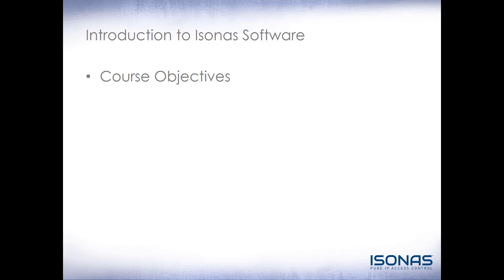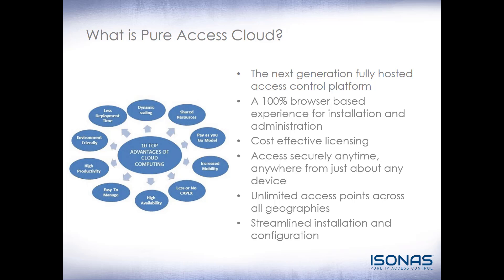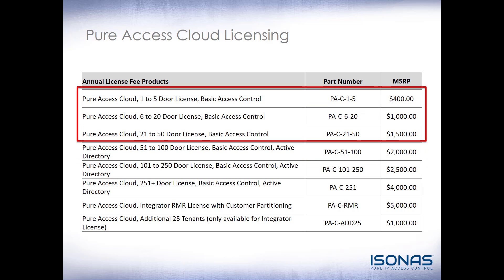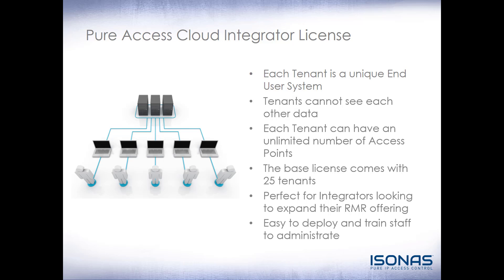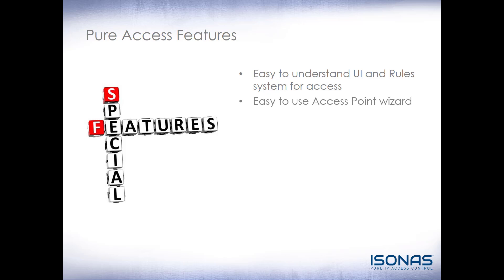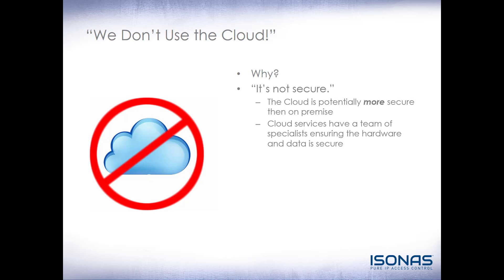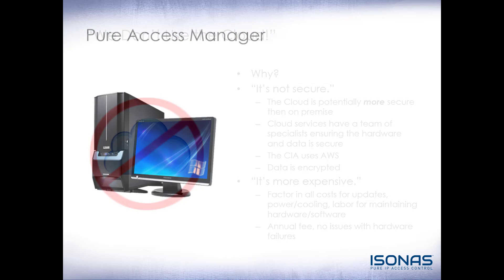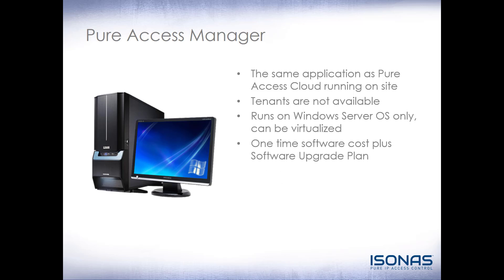601 - Introduction to Pure Access™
This is an Introduction to the ISONAS Pure Access™ platform.  This video is part of our online training program.  Watching the video here will not unlock other videos as they would on Online Learning Portal.

Not registered for our Online Learning Platform?

Interested in Pure Access™?  Please call or email or Sales Department who can assist you!